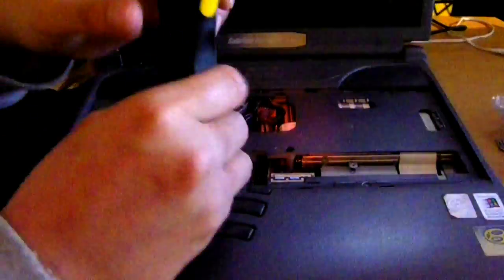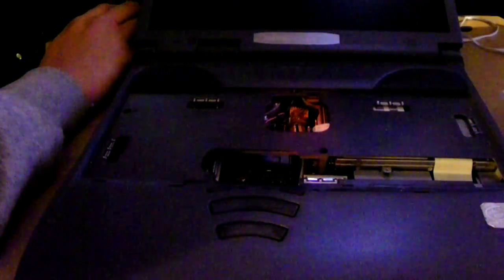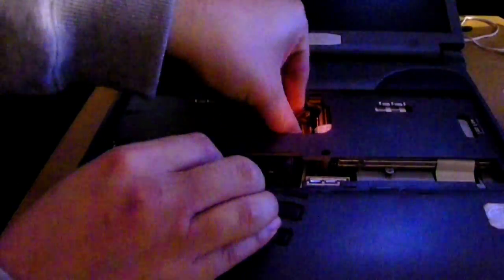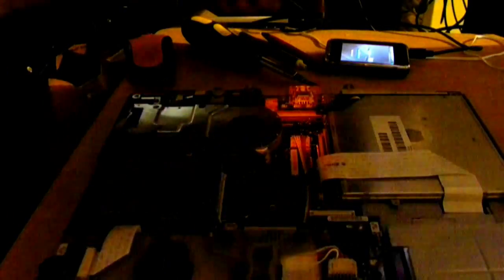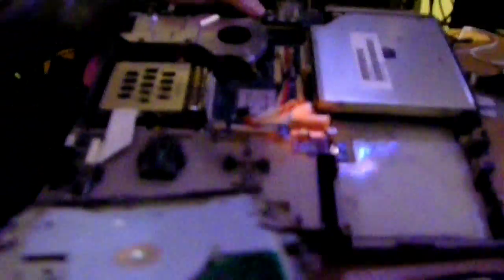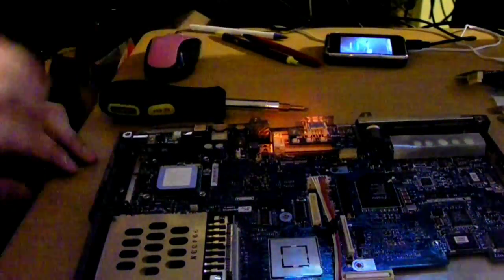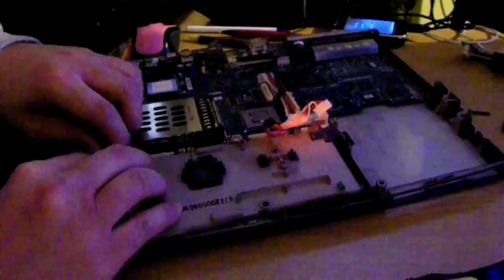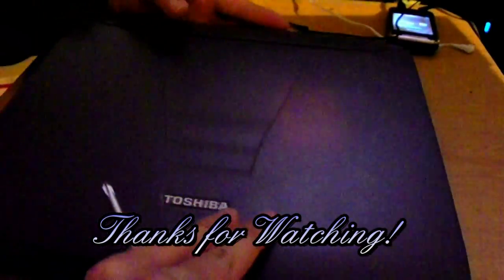Let's Disassemble a Laptop! (Semi-Blind Run) part one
Toshiba Satellite Pro 4200
- The objective was to take apart this old computer for any working or otherwise salvageable parts
- I used an online manual specifically for this model to find out how and what to take apart

THIS IS NOT INTENDED TO BE A TUTORIAL OR WALKTHROUGH OF ANY SORT

I CLAIM NO RESPONSIBILITY FOR WHAT YOU DO WITH YOUR OWN STUFF AS A RESULT OF WATCHING THIS VIDEO